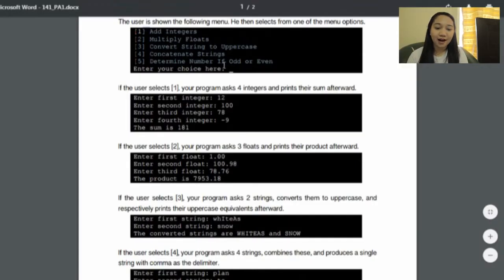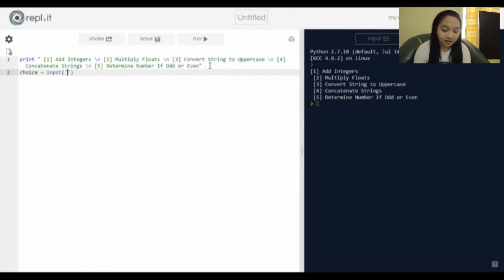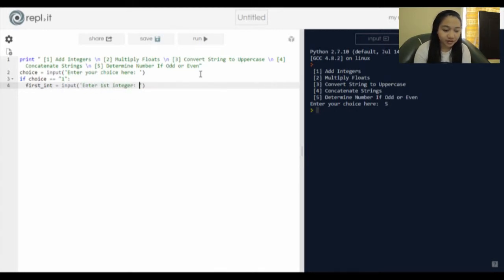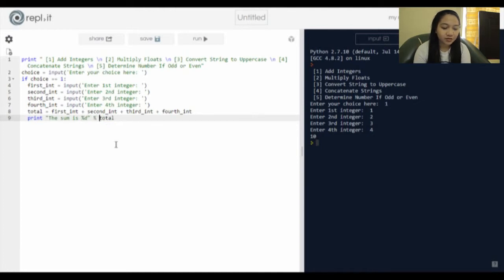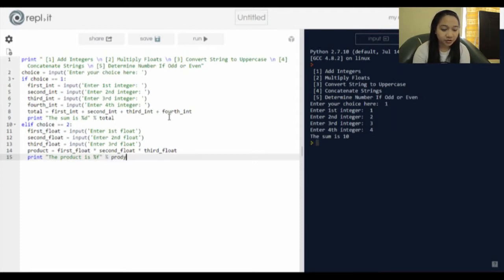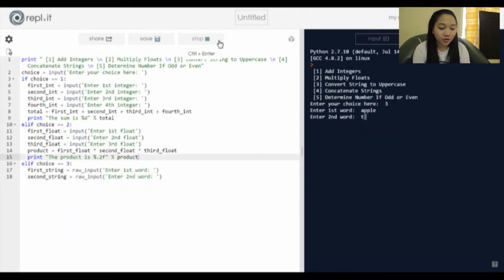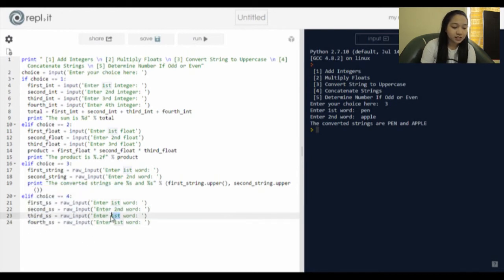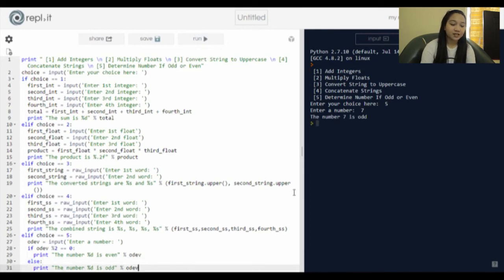MMS 141: Principles of Programming: Python 1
Assignment in MMS 141: Principles of Programming Course in UPOU